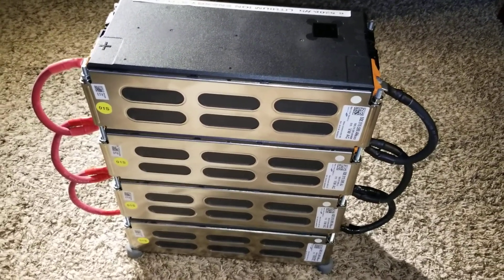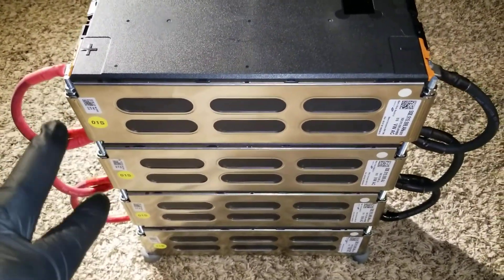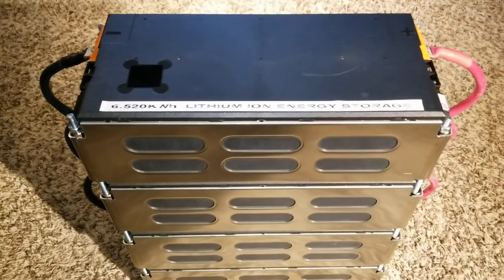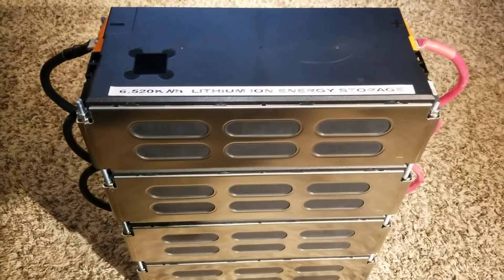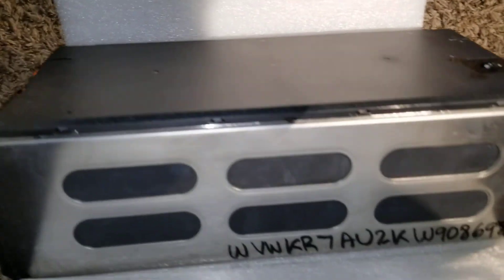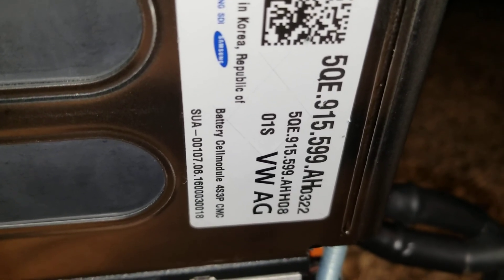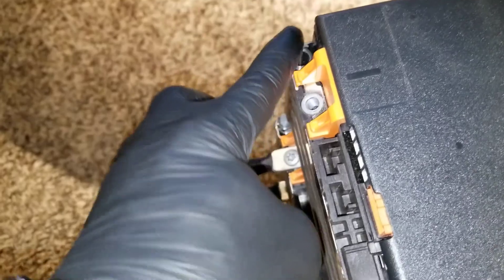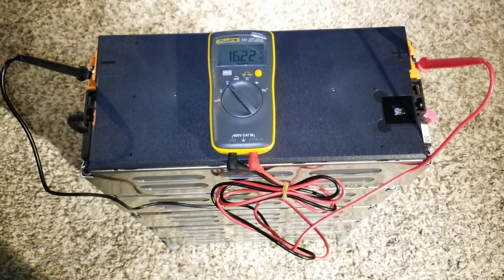VOLKSWAGEN (VW) eGolf (2019) DRIVE MOTOR BATTERY PACK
OEM Volkswagen Golf Hybrid Power Control Unit 5QE-915-599-N

Genuine Volkswagen Part
Part Numbers: 5QE-915-599N (Replaces: 5QE-915-599-M, 5QE-915-599-K)

Battery modules removed from VW eGolf 2018. Batteries come with a pigtail that will read out the voltages.

Original Capacity: 1630Wh

Cells are Samsung SDI 37Ah.

Tested at 108Ah.

Terminal thread is M6 X 1.0. Comes with terminal bolts, head size T30.

You can replace them with a standard 10mm head bolt as long as it does not go deeper than 1/2 inch into module.

Module Info

Width: 6 inches

Height: 4 1/4 inches

Weight: 25lb